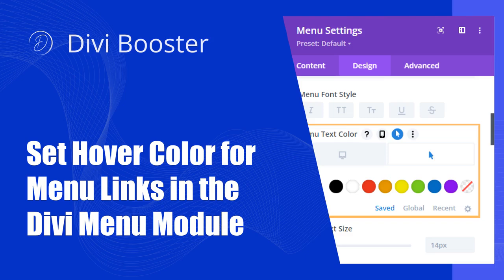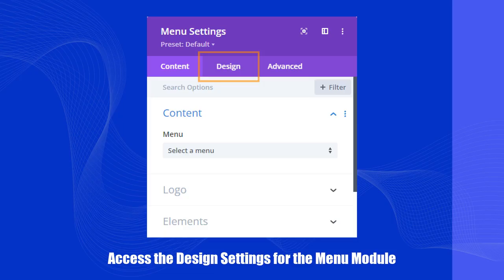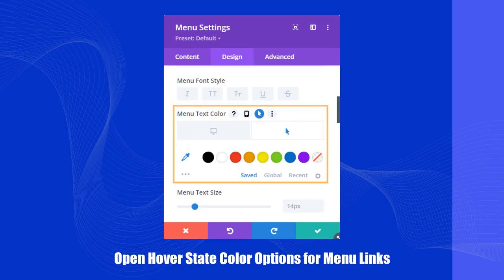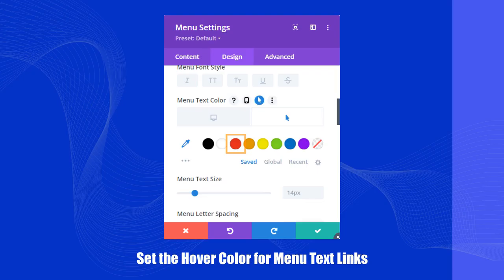Set Hover Color for Menu Links in the Divi Menu Module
Customizing the hover color of menu links lets you enhance the user experience and maintain visual consistency with your website’s brand. By setting a specific hover color, you can guide visitors' attention and improve navigation feedback. In this guide we show you how to configure the hover state color for menu links using the Divi menu module.

Contains AI-generated audio.